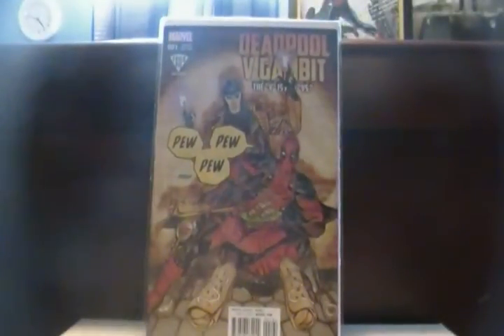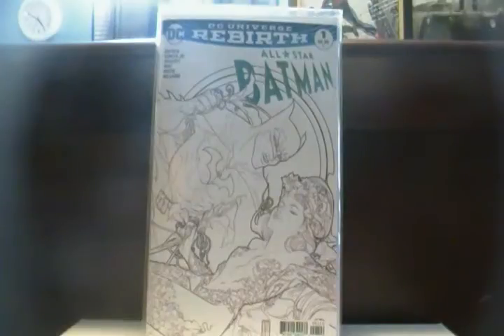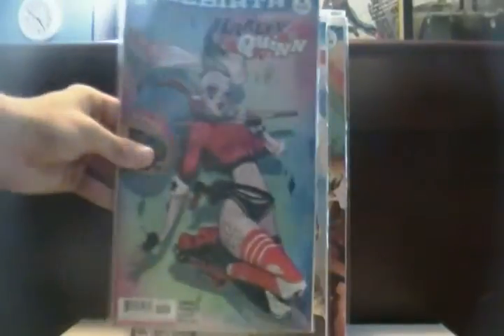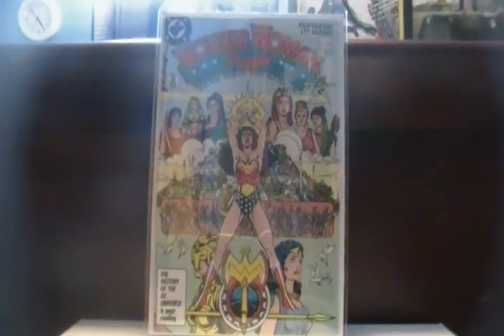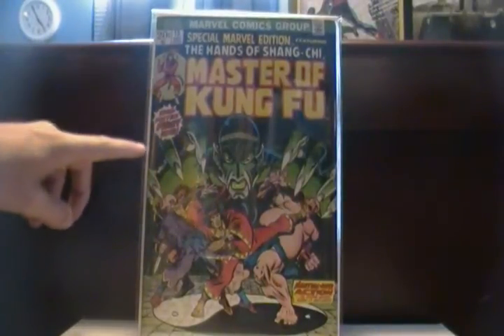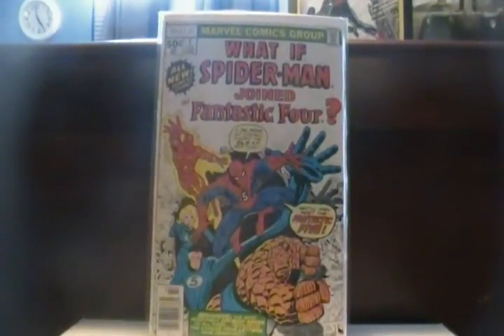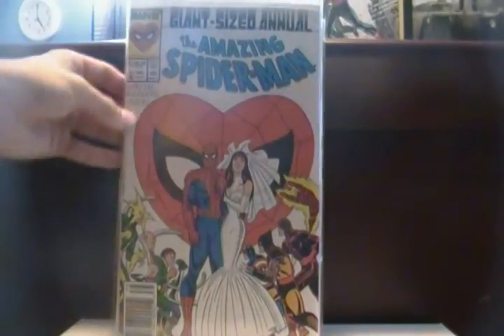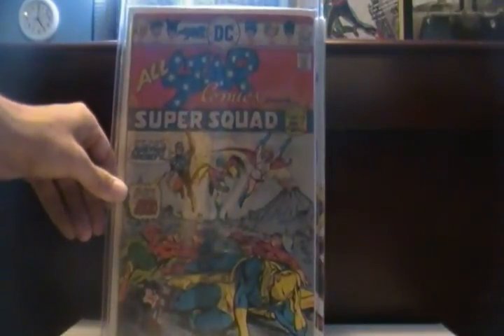Comic haul #34: Variant covers, new store, and convention!